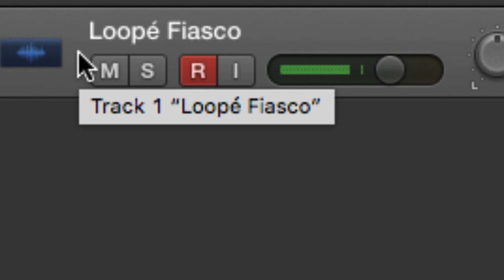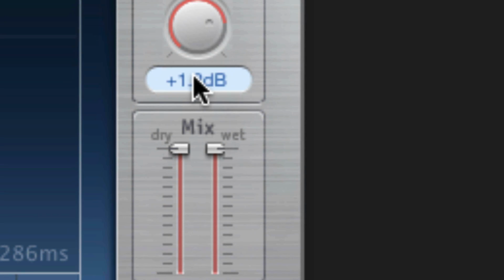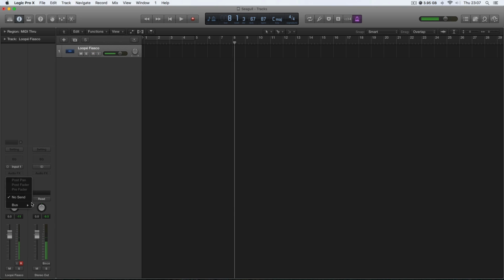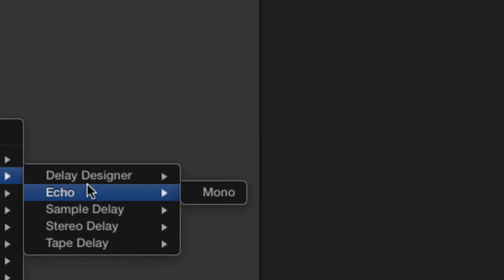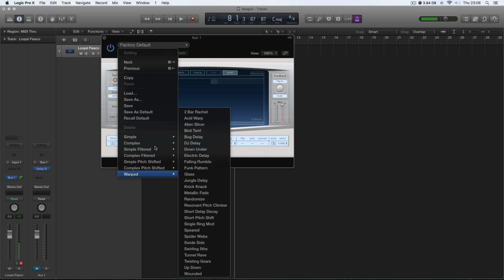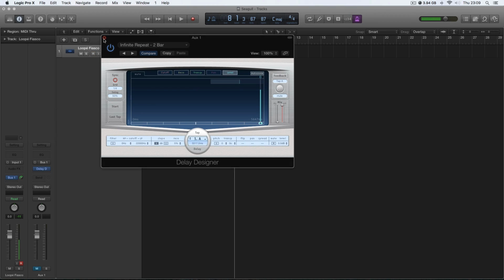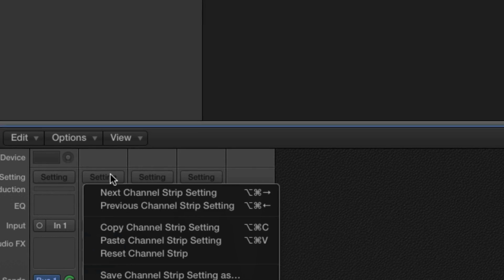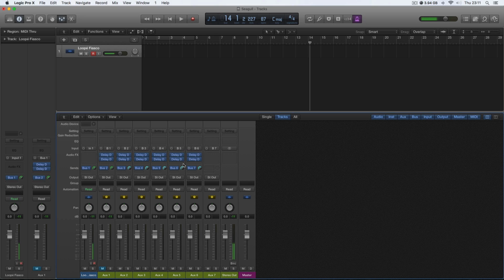How to make a LOOP STATION in Logic X or ANY DAW - FREE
UPDATE (idea from Banda Divina Luz): You can send bus 1 to bus 2, and bus 2 to bus 1. Two busses total - infinite loop.

I was excited to learn that this was possible, and with no third-party plugins: We can use DAWs as loop stations!

0:00 Intro
0:25 How to make a short loop station (loops up to 10 seconds long)
1:12 Short loop station demo
1:24 The problem with delay plugins…
**2:01 HOW TO MAKE A LONG LOOP STATION**
3:41 4-bar-loop test
4:08 Long loop station how-to continued
5:33 Live-usage advice
6:14 Long loopstation demo

____Gear_____________
Logic X - Sound and visuals
SM58 - Mic
Screenflow - Screen recording
Adobe Premiere Pro CS6 - Video edit
Adobe Photoshop - Text overlay
iMac - Everything